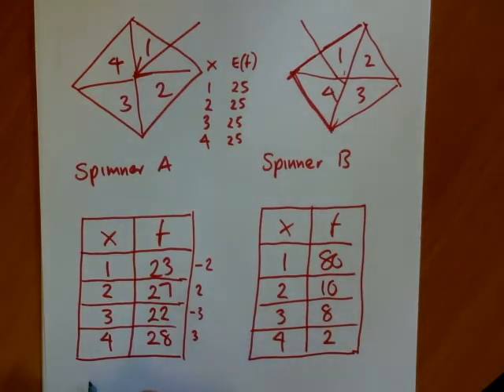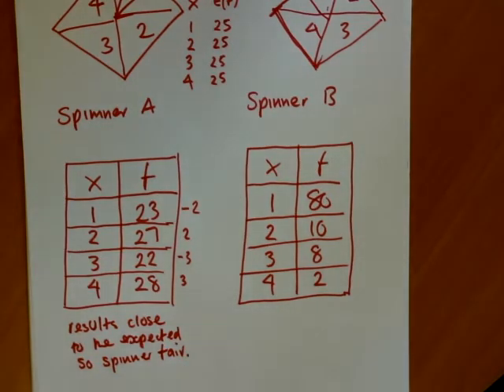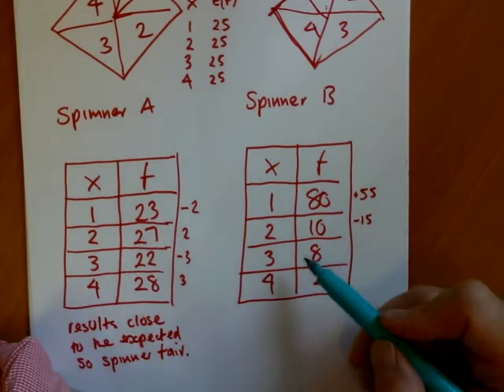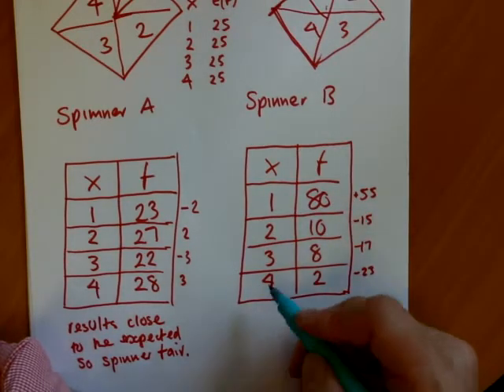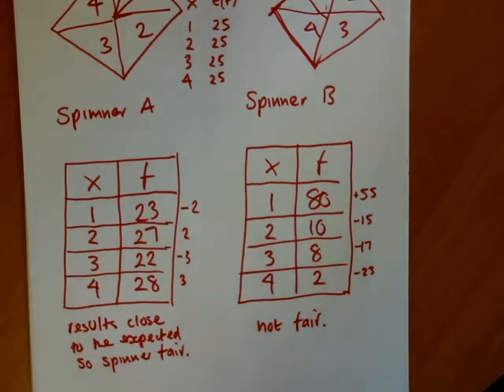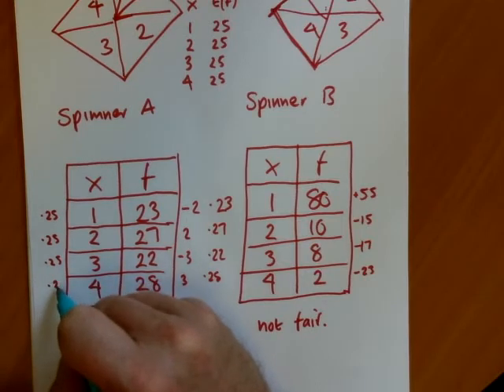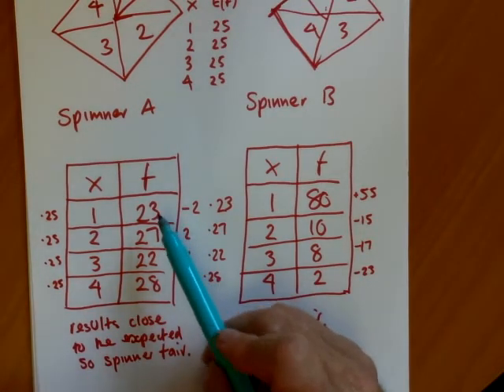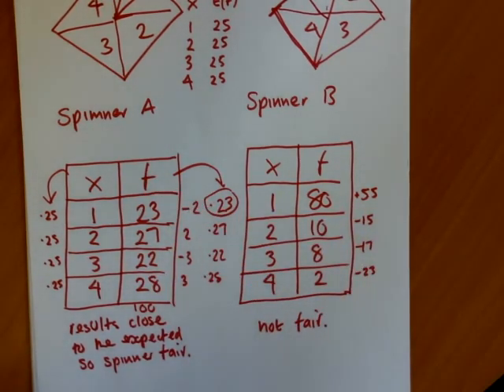Expected v Relative Frequency